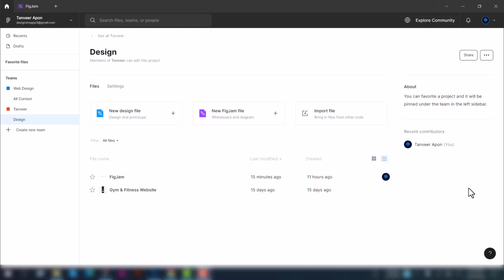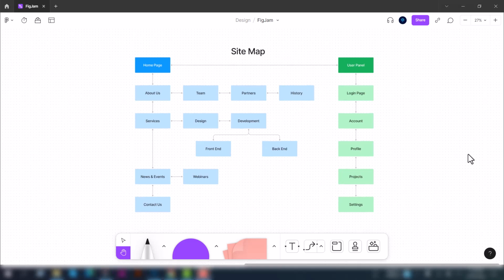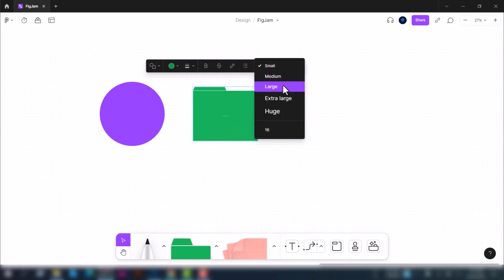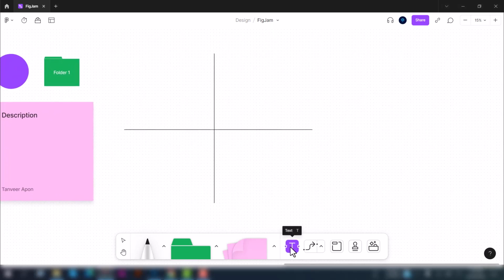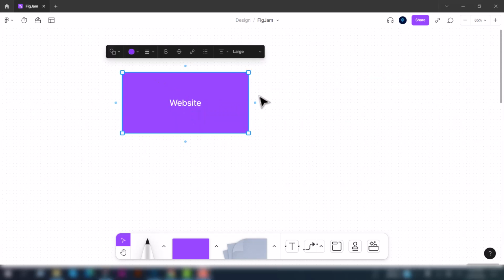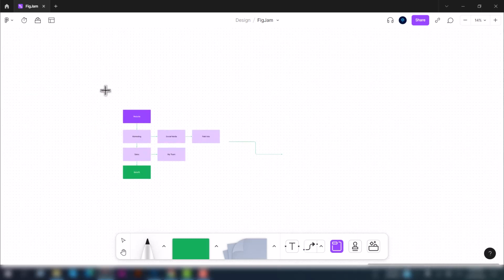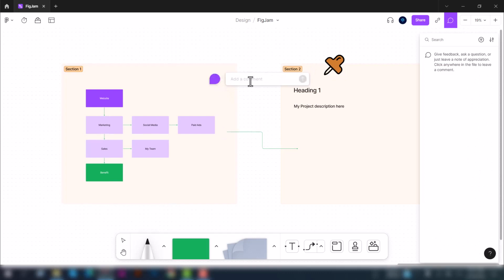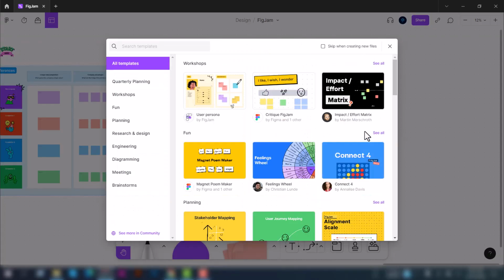Learn FigJam Only in 12 Minutes!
04. Welcome Guys! This is the 4th video on my Figma Playlist. In this video, you will know about FIGJAM, What Is FIGJAM, How to Create infographics and organize ideas and Manage tools in FIGJAM, and a few basic knowledge of the FIGJAM interface and control.